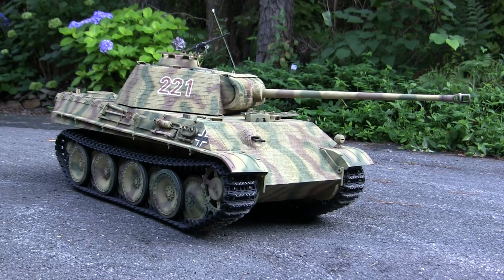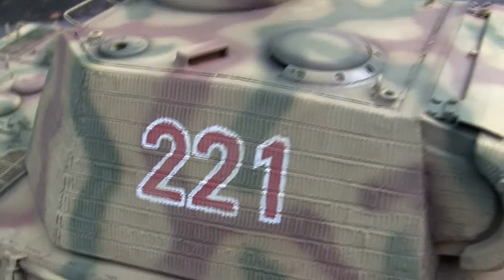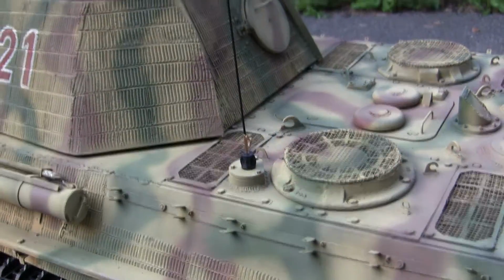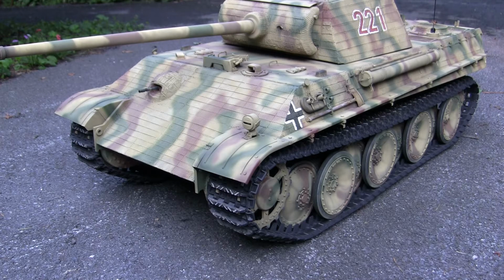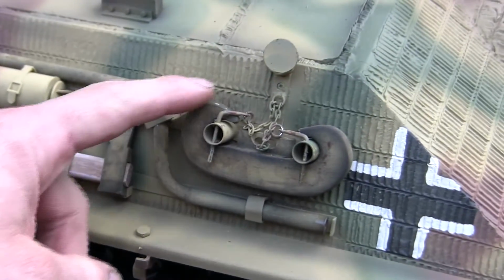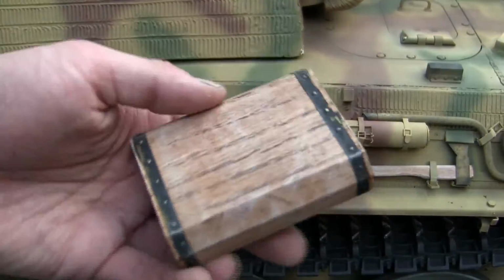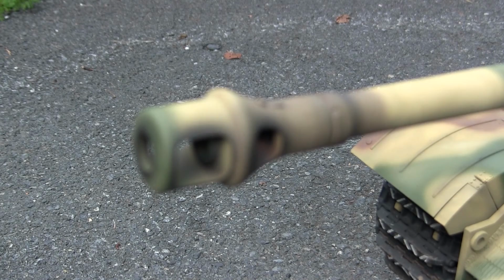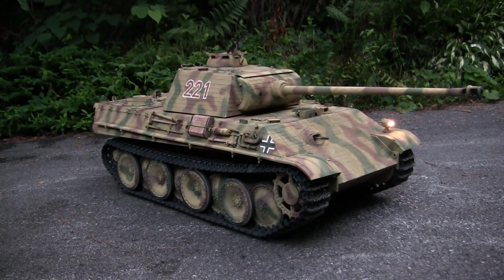Armortek Panther Ausf.G Project Video #10 (Painted and 95% complete)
Video update for this RC Armortek Panther Ausf. G. The model is a commission build that was started by another model maker, and has been handed over to me to complete. In this video the tank is now all painted and is almost complete..